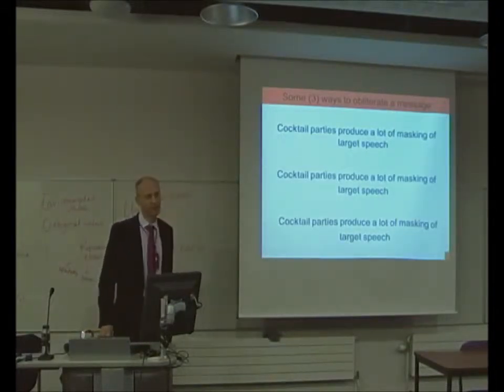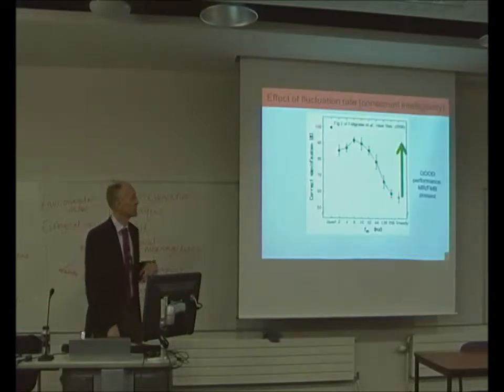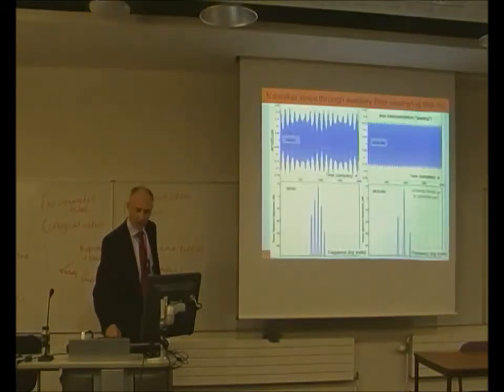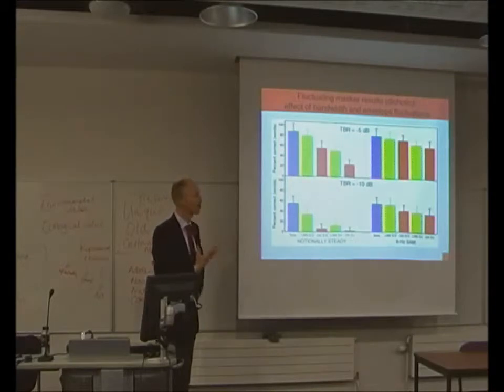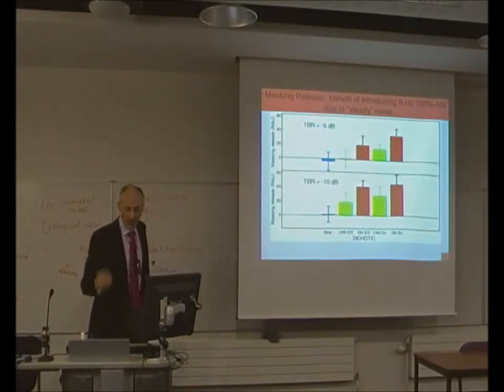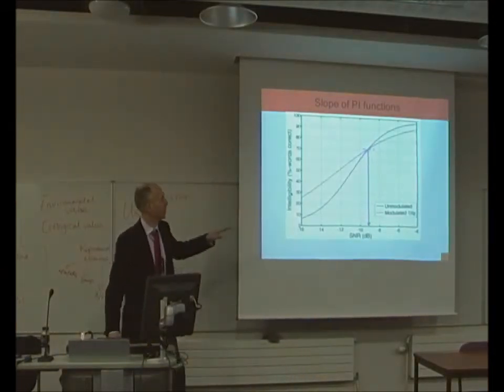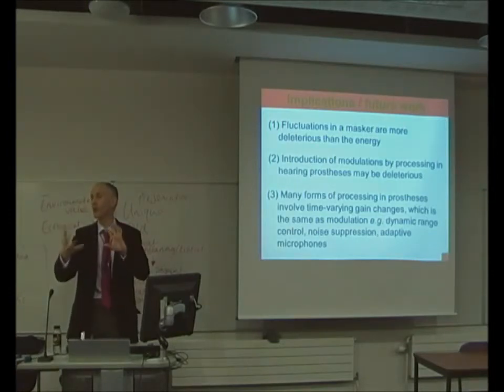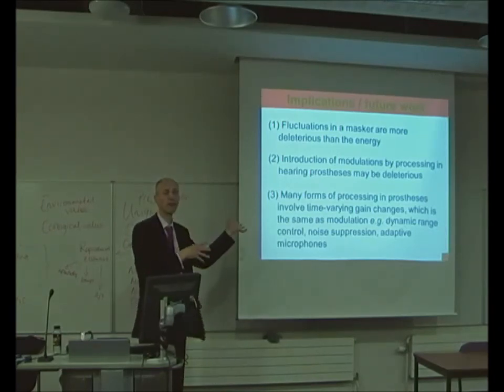Masking of speech: what attributes of the masker damages intelligibility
Dr Michael Stone, Senior Research Fellow at the University of Manchester and NHS Central Manchester Foundation Trust